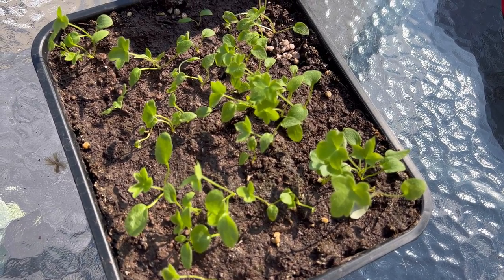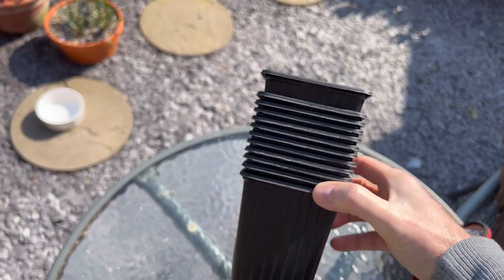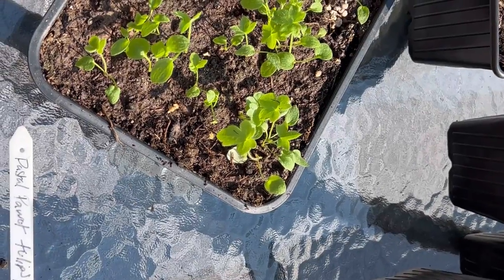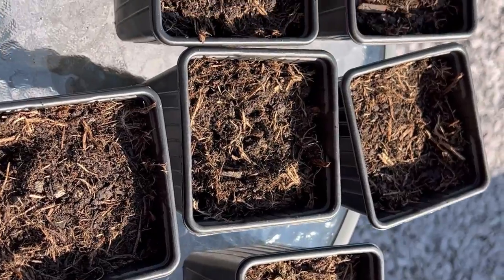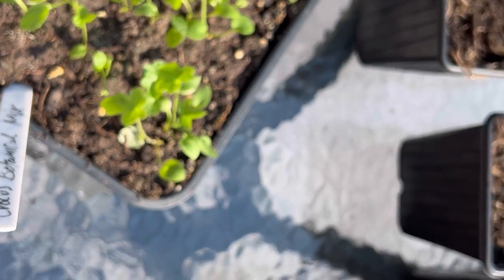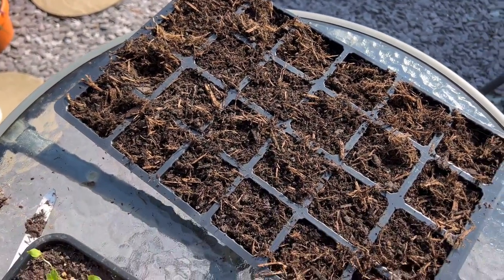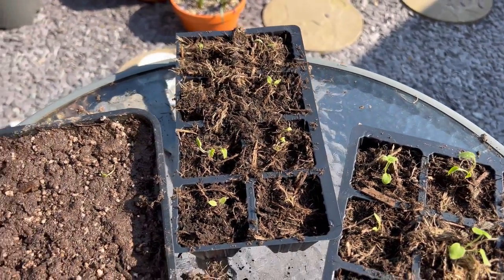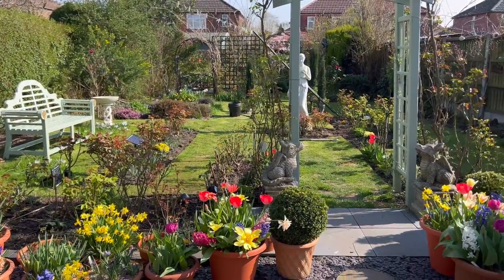Delphiniums - How To Pot On Seedlings Correctly